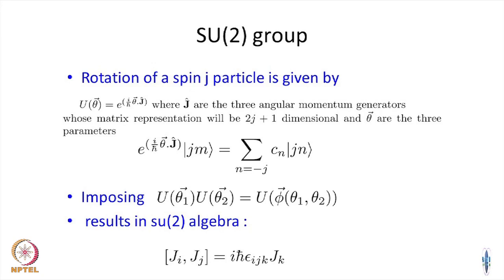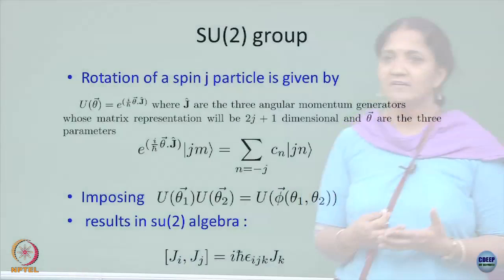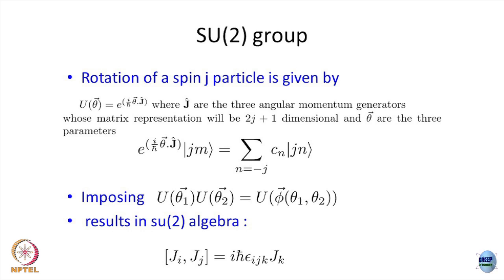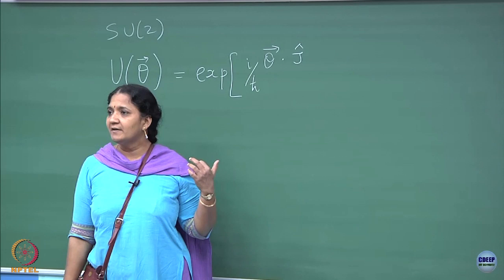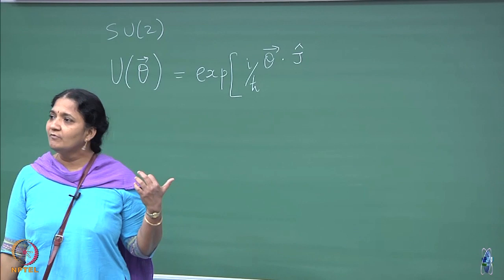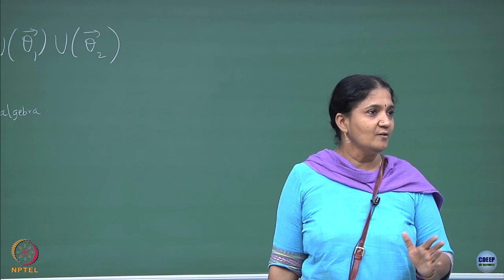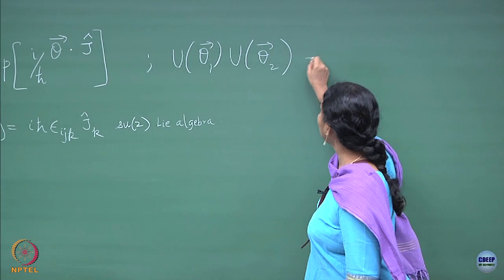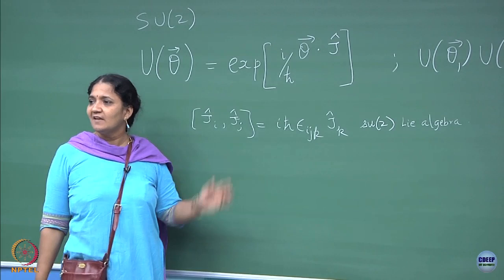Lecture 44 : SU(2) and SU(3) groups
SU(2) and SU(3) groups